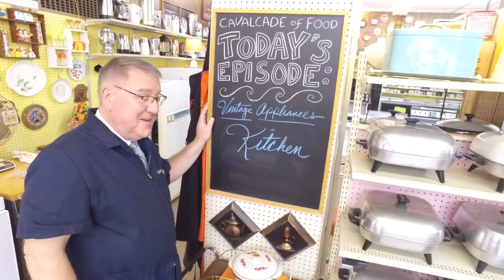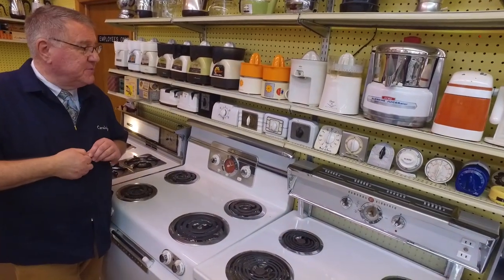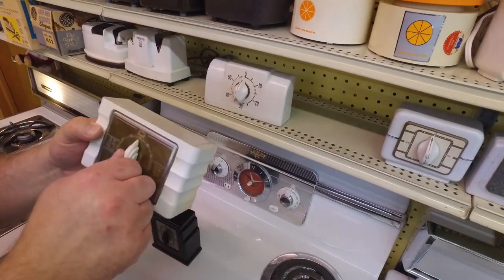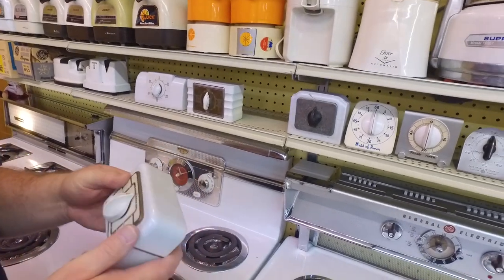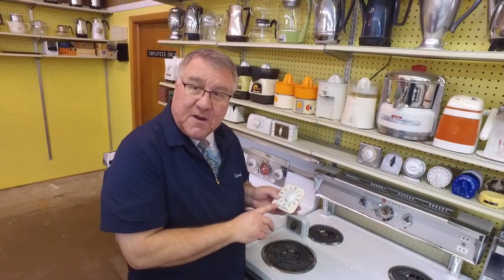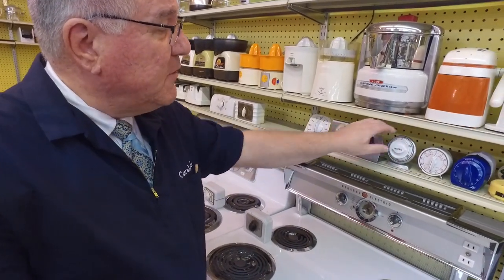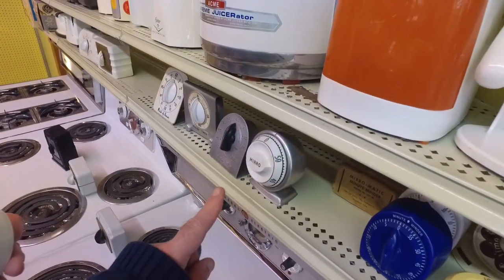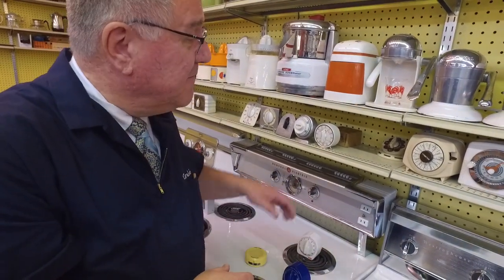Vintage Housewares: Kitchen Timers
Recently, a long-time Food Friend contacted me and generously offered to share his collection of vintage kitchen timers with me, as he was downsizing. THANK YOU, MARK! I only had a few in my collection, and with Mark's wonderful additions there is now a beautiful array of vintage kitchen timers to share with all of you! These invaluable kitchen helpers have been keeping time for generations, and some of the earlier models are works of art. Many styles and manufacturers including Lux, Westclox, Mirro, Modern Maid, Mark Time and others.